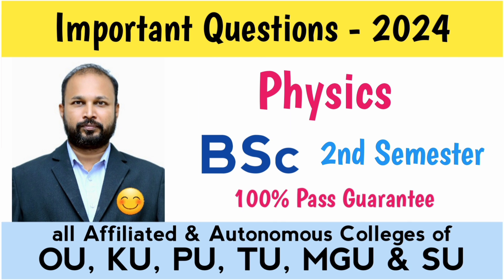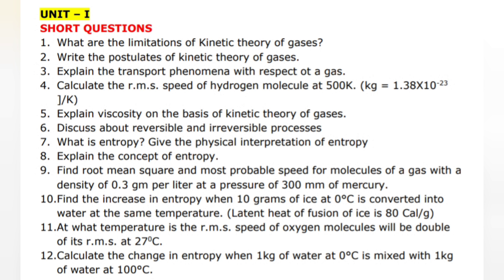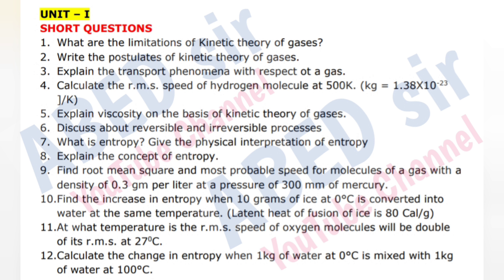physics Imp Questions 2024 Bsc 2nd Sem thermal semester important OU KU PU TU MGU SU